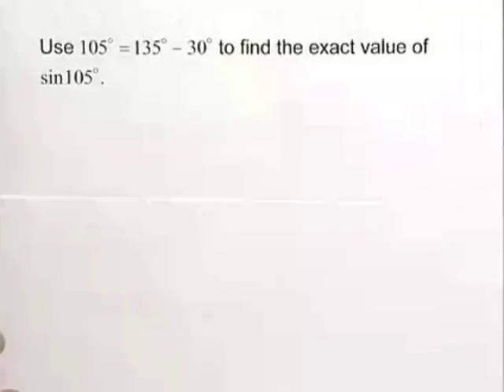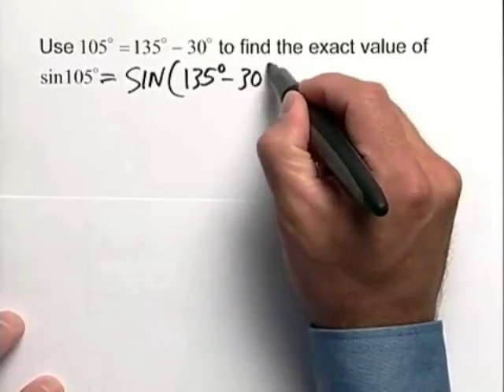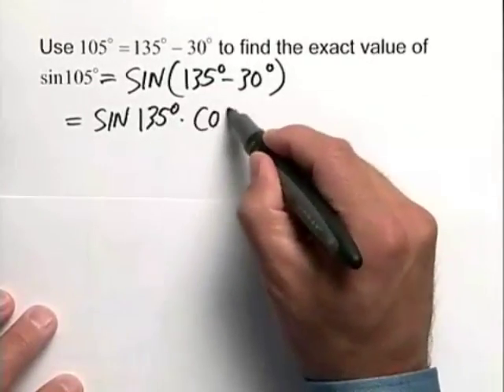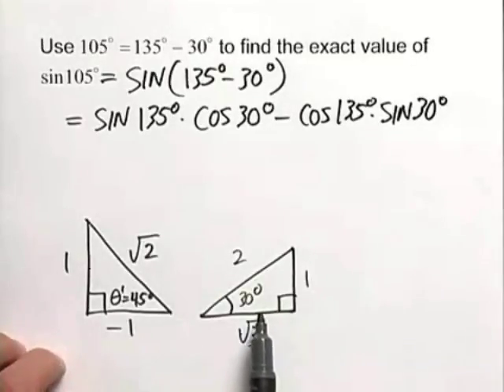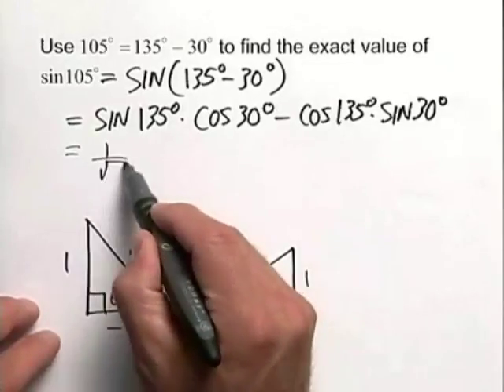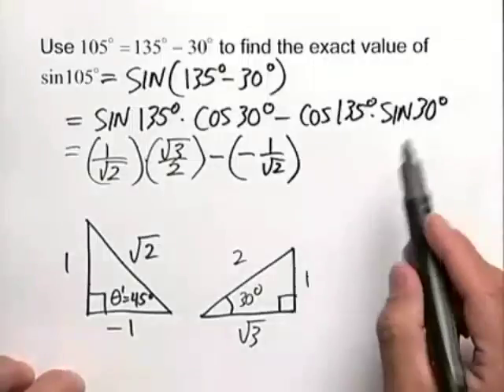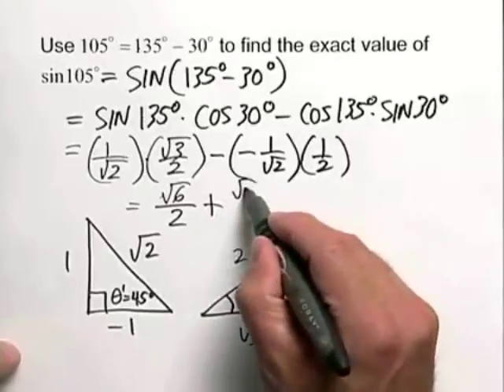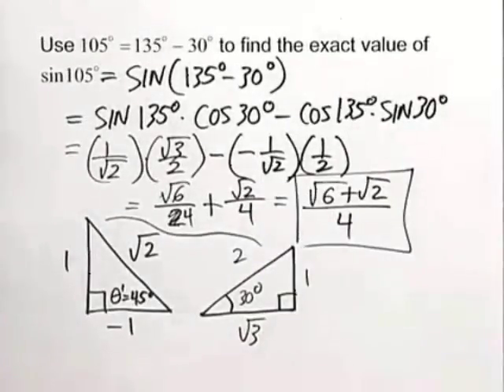Blitzer Precalc6e CTPvideo 05 05